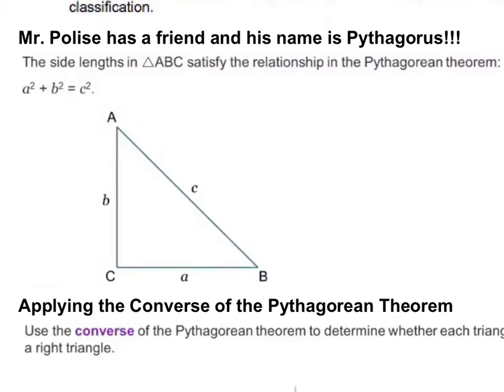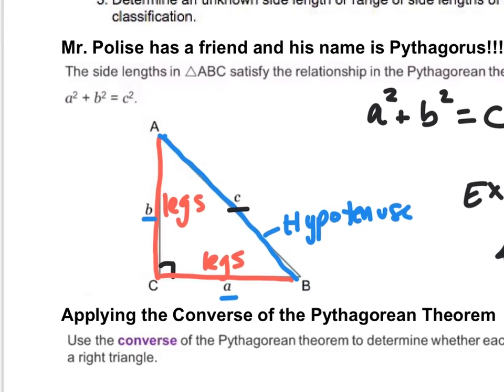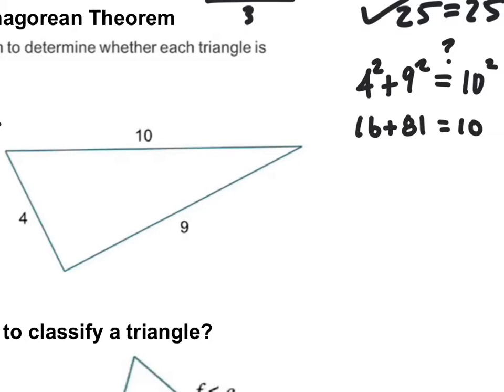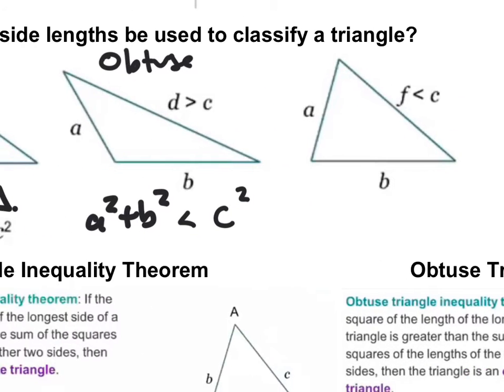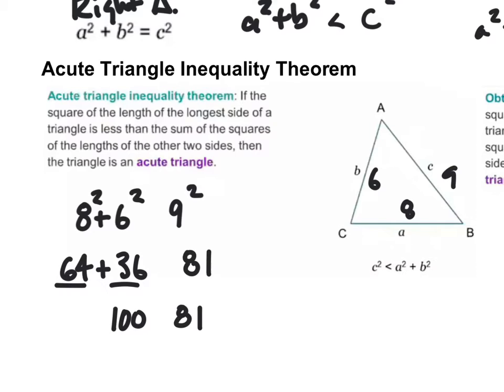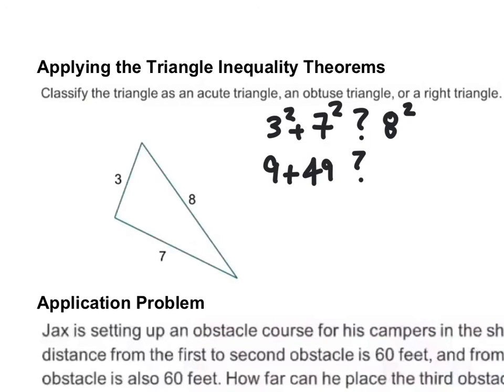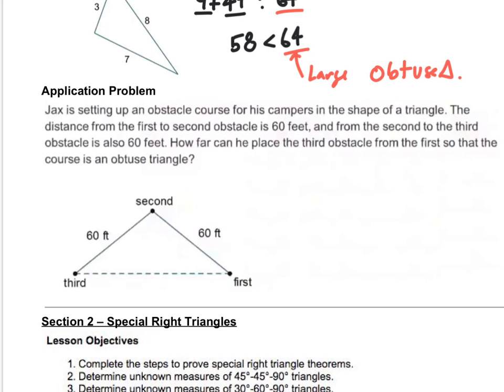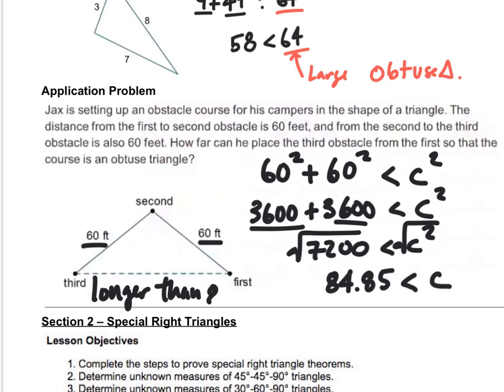GEOM - UNIT 6 - SECTION 1 - NOTES